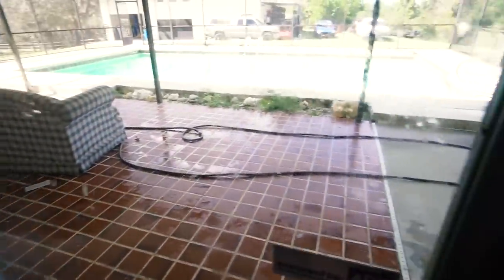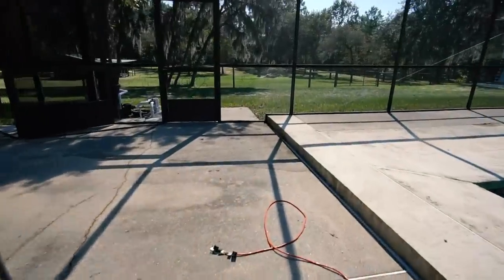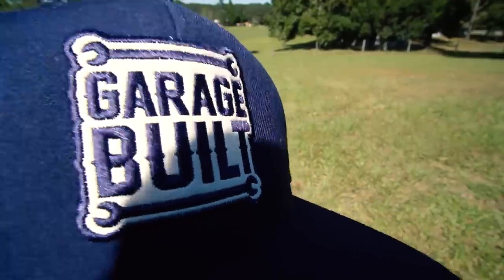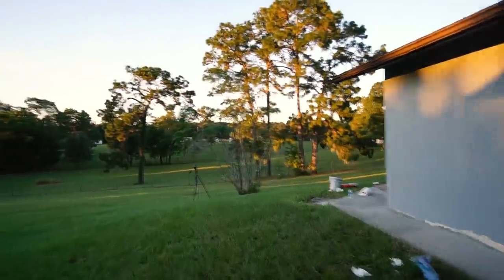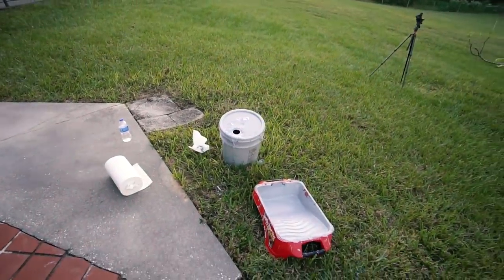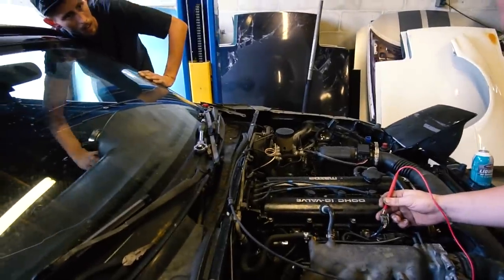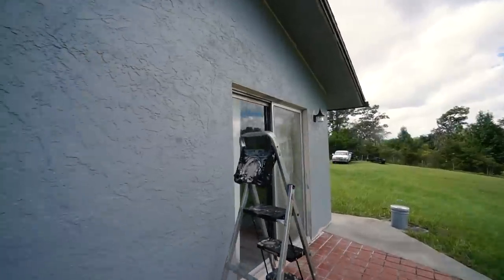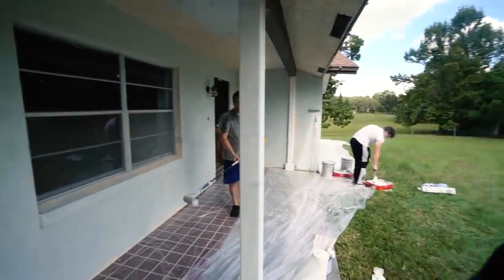Painting The New House PURPLE!? and Trailer Mods!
We paint the outside of the new house, twice..lol work on a Megasquirted Miata, and do some trailer mods

Taylor Ray
12472 Lake Underhill Rd #203,